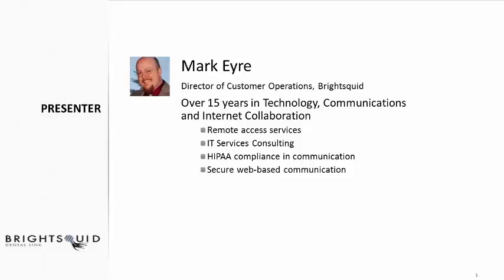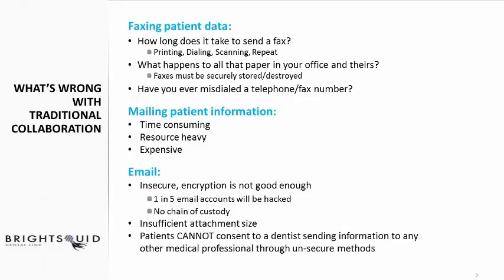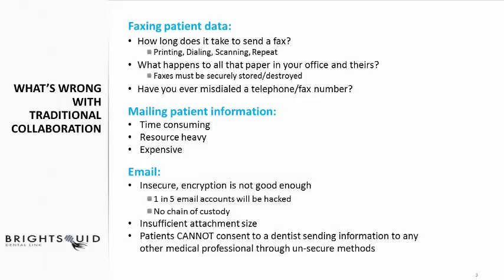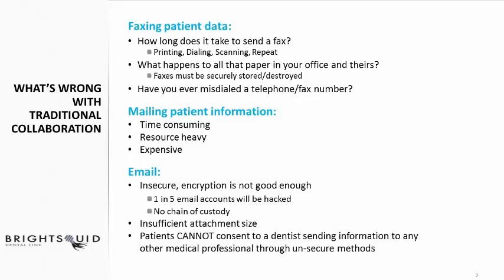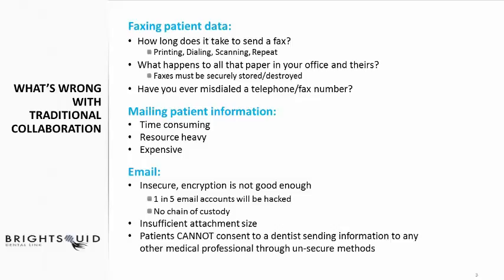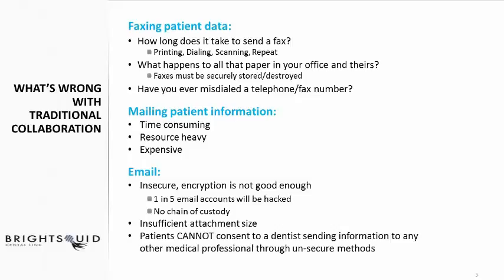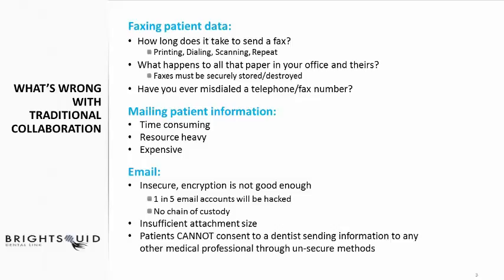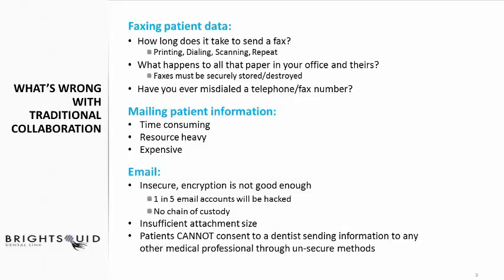What's Wrong With traditional Collaboration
Understand the security risks fax, mail, and regular email pose to your  dental practice.